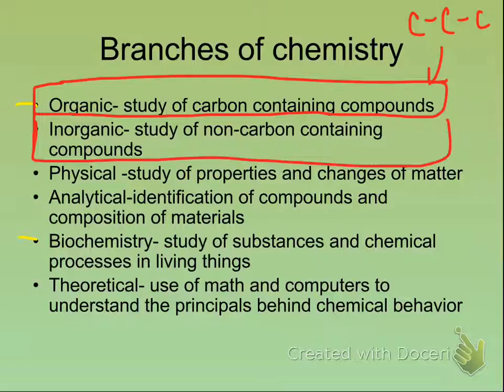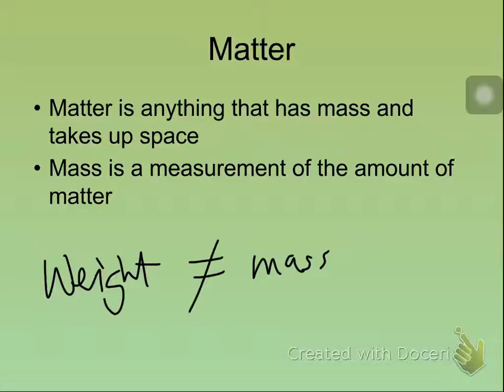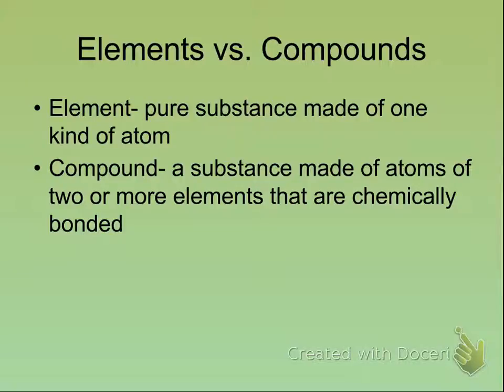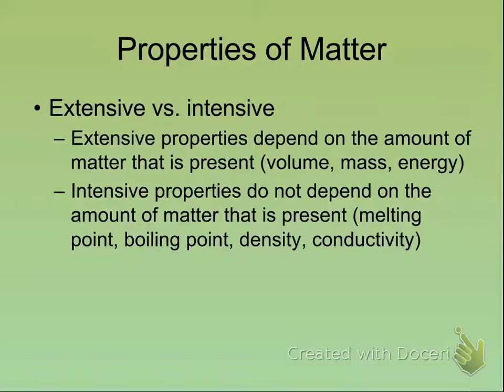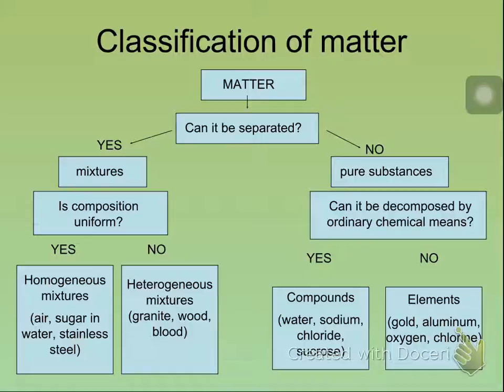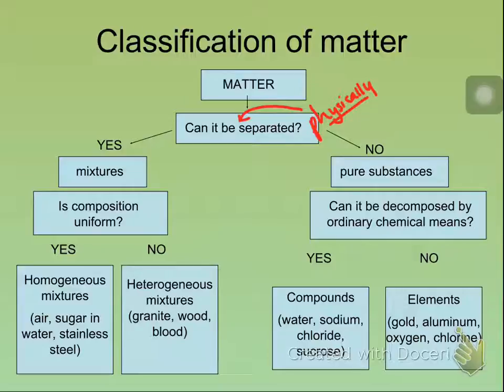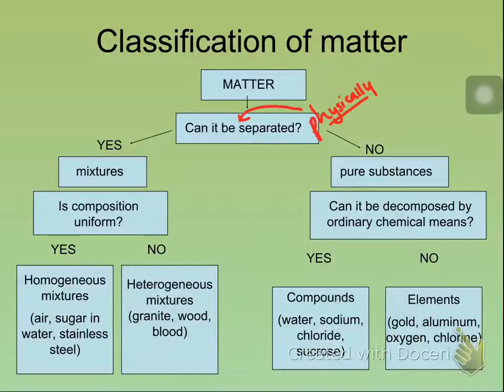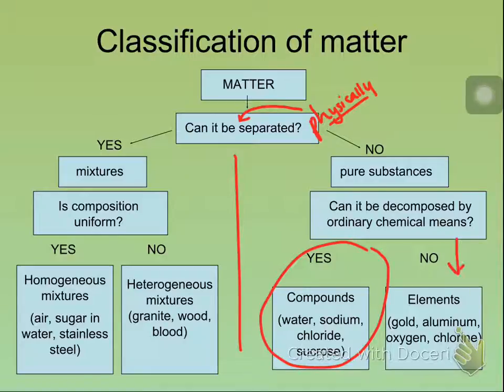chem 9-6-14 chp 1 notes